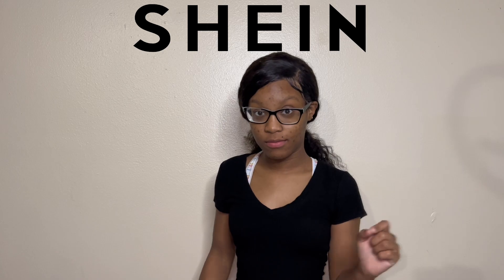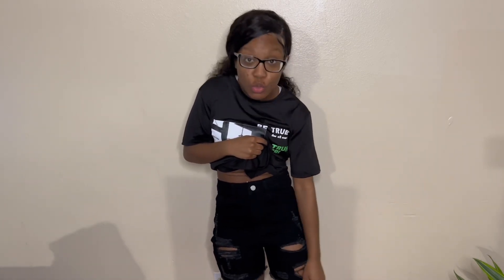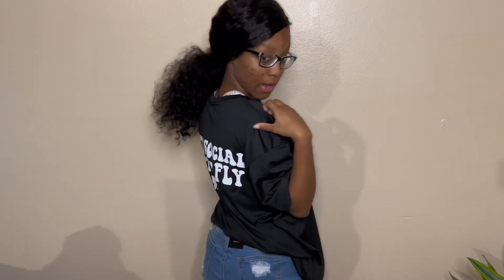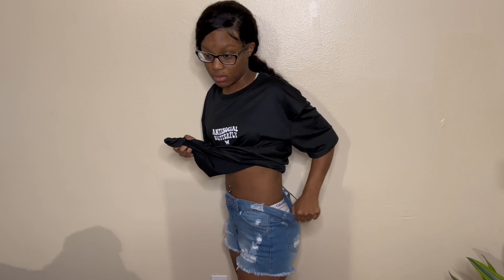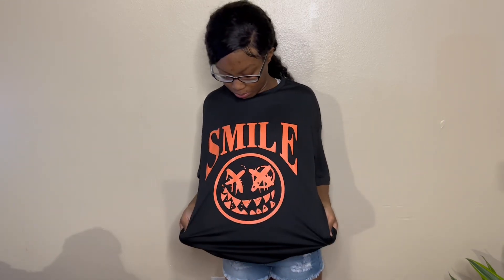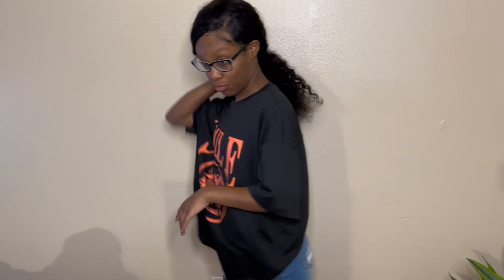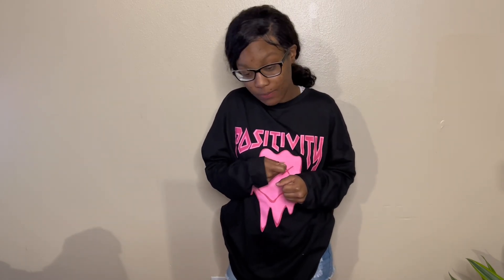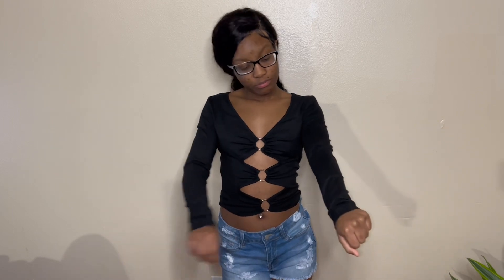Mini Shein Haul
Follow me ♥️

Links